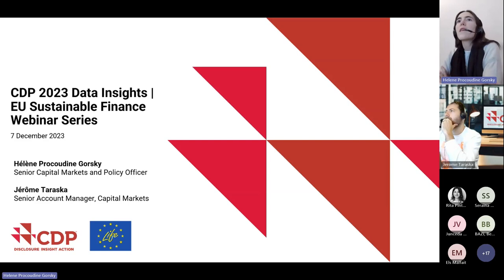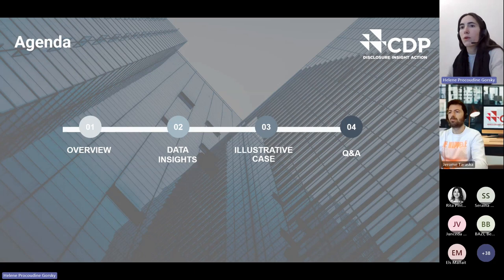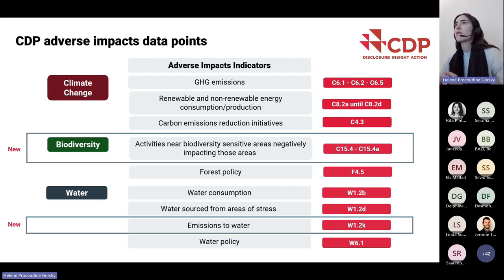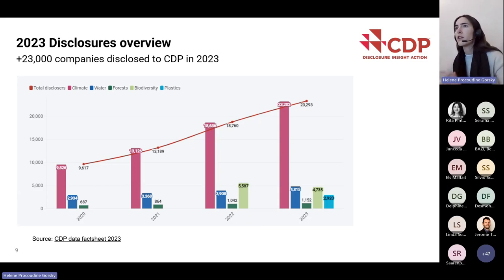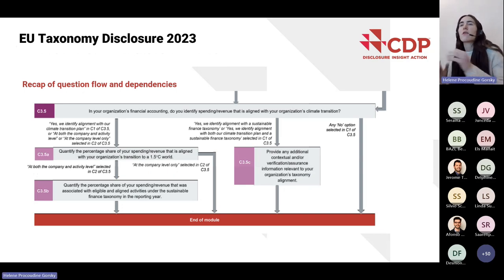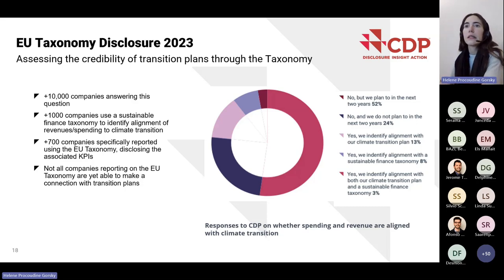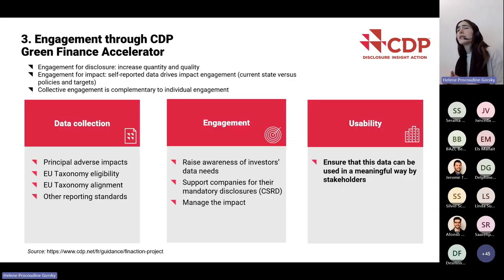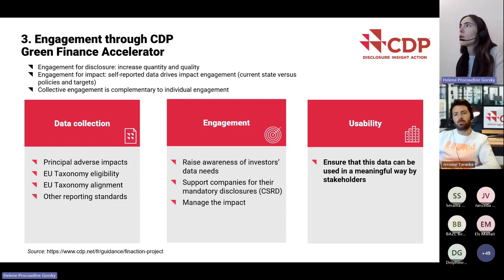2023 CDP Data insights: Adverse impact indicators and EU Taxonomy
In 2023, over 23,000 companies disclosed to CDP. This session provided insights into corporate disclosures regarding adverse impact indicators and EU Taxonomy data. The potential applications of this data for financial institutions were discussed, alongside how to improve access and usability of it going forward.